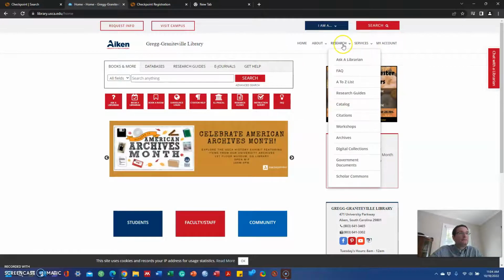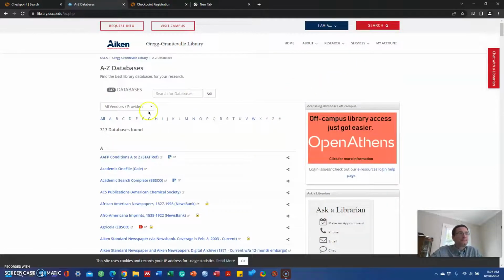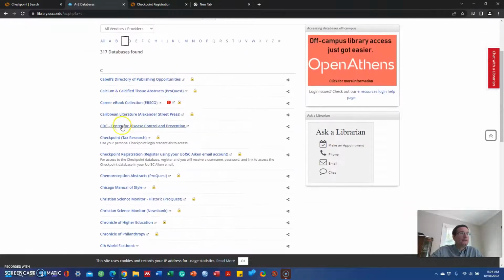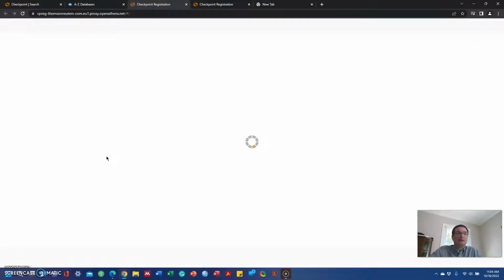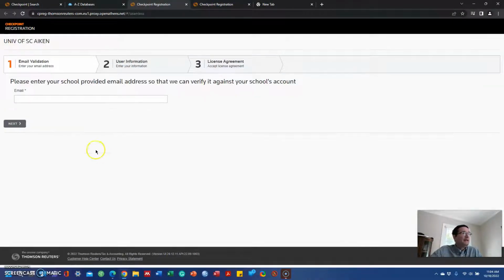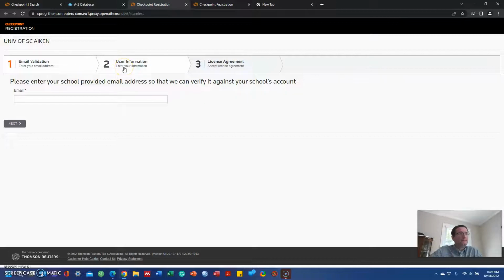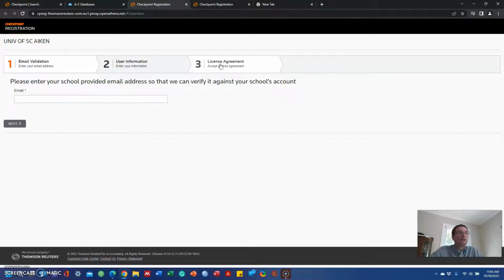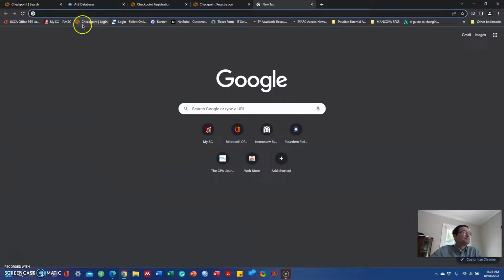Checkpoint Registration FA22